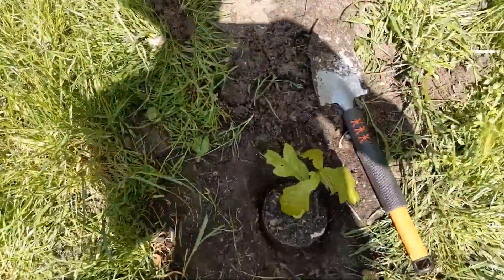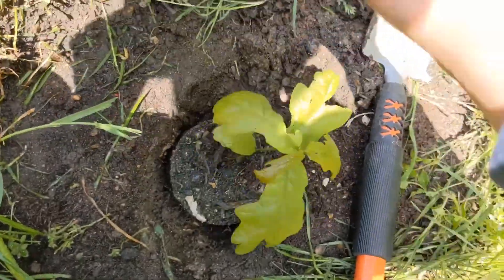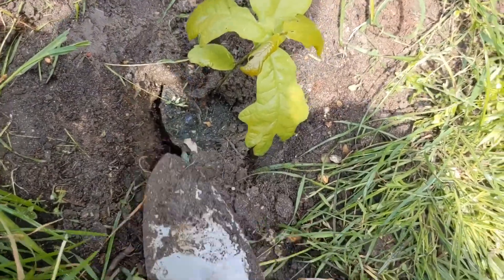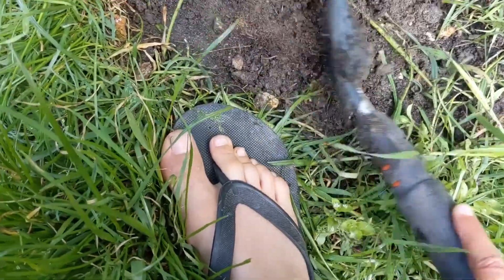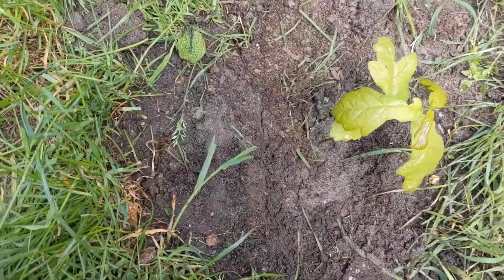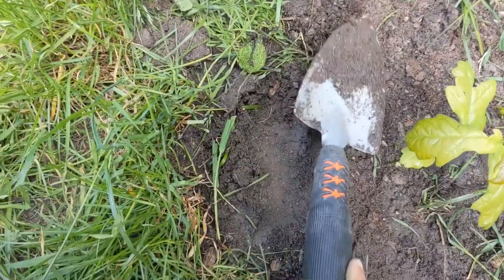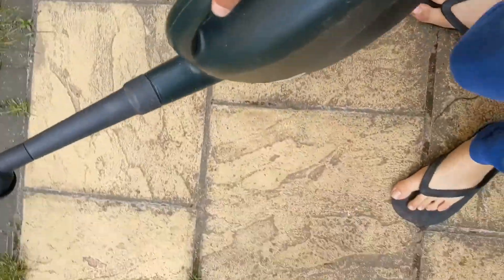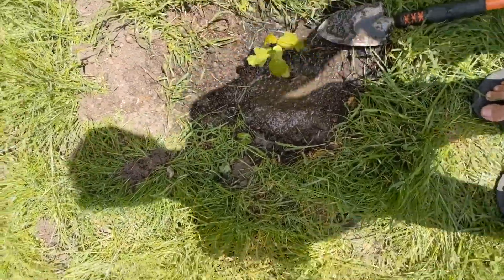Planting my oak sapling from an acorn!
Last Autumn I planted some acorns in pots, and now, 2 are huge saplings! I selected the tallest one to plant in my garden! This is how to do it!